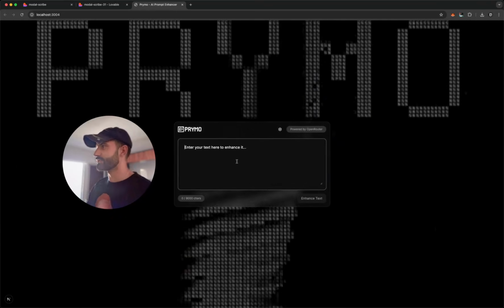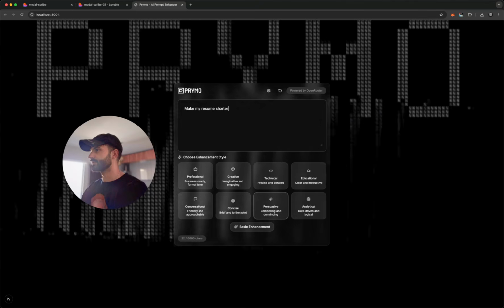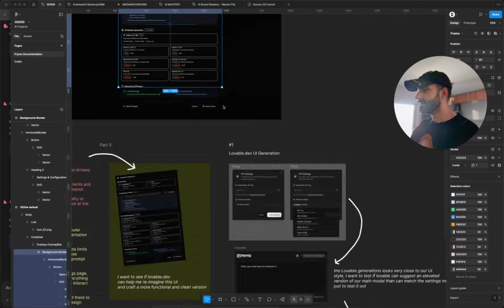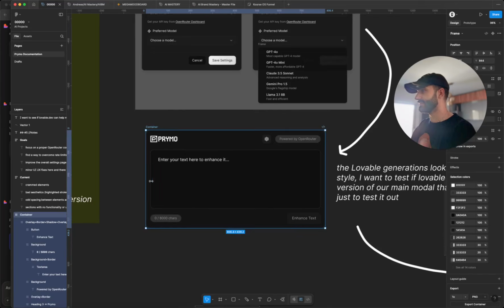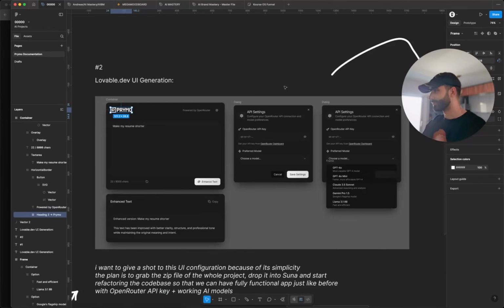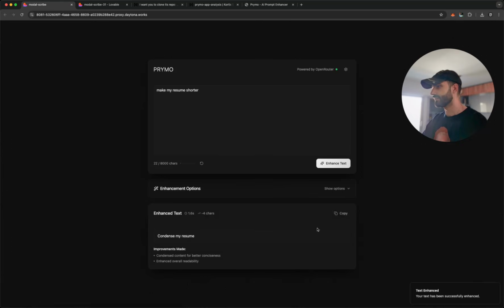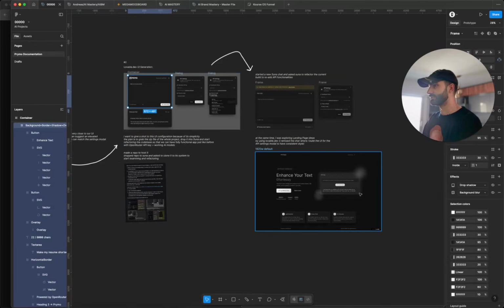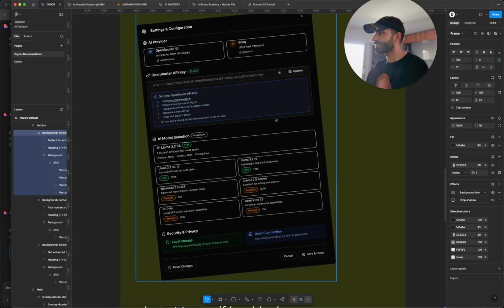Building Prymo #4: Fixing OpenRouter Errors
Episode four of Building Prymo. Suna runs a security audit on the repo, I fight a broken settings page and OpenRouter runtime errors, add comments to screenshots so the AI gets more context, redesign the settings in Lovable and Figma, refactor the code and test the enhancer with a resume and a product search prompt. Then Lovable builds a first landing page in the same style. Prymo is no longer online.

0:00 Where the series is
0:40 Recap of the app
1:20 A security audit with Suna
2:00 The broken settings page
2:36 OpenRouter errors
3:20 Commenting screenshots for context
4:00 Redesigning settings in Lovable and Figma
5:20 Rethinking the settings logic
6:00 Markdown output
6:40 Refactoring the codebase
7:20 Testing the enhancer
9:00 A landing page in Lovable
10:00 Splitting work between Suna and Windsurf
10:40 Wrap-up